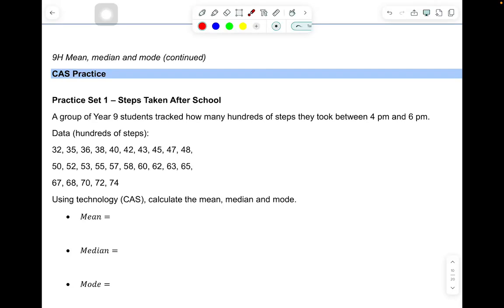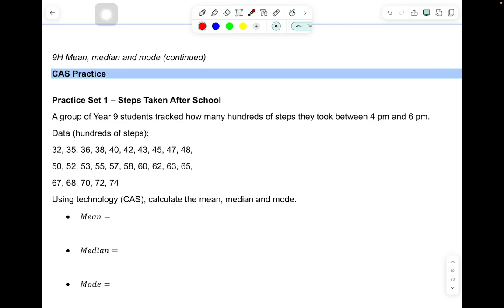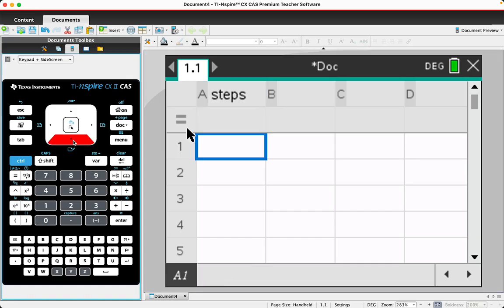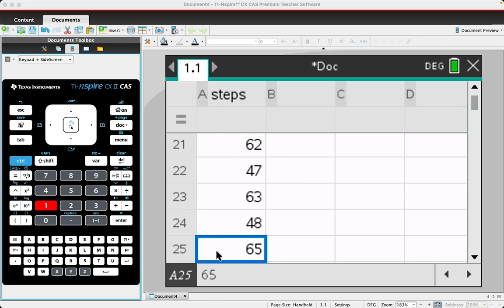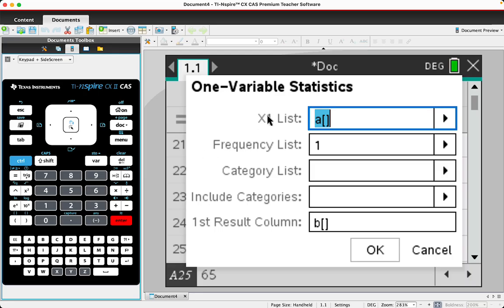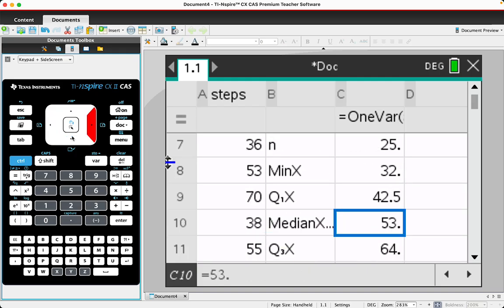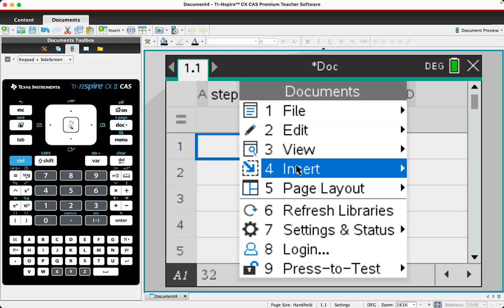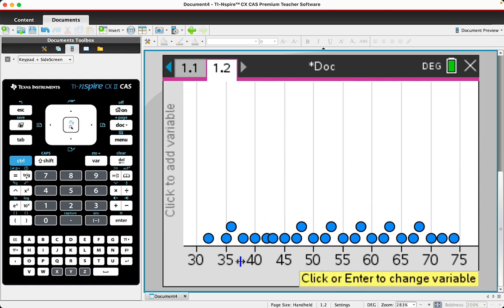9MATH 1 Finding the mean, median and mode CAS calculator